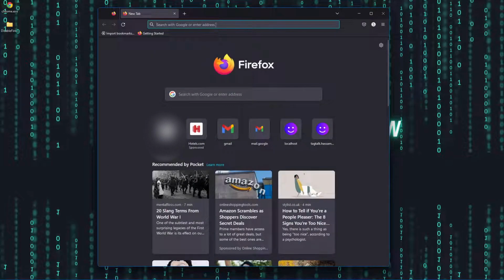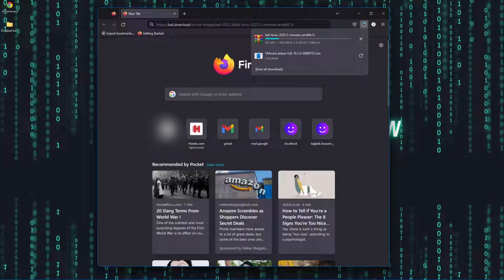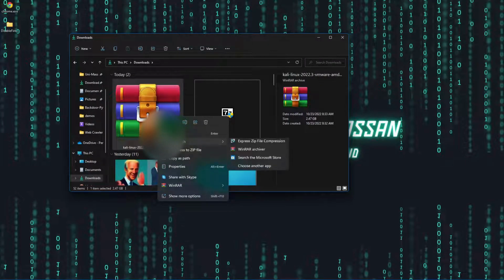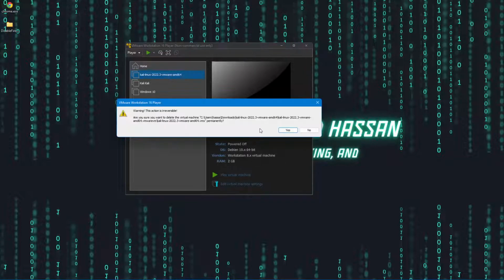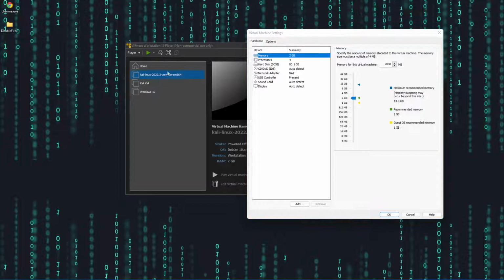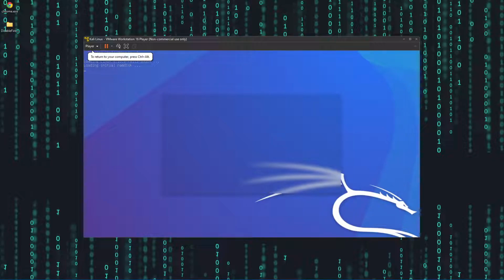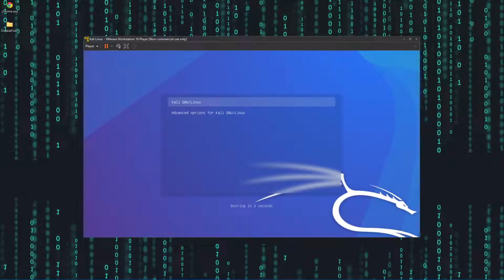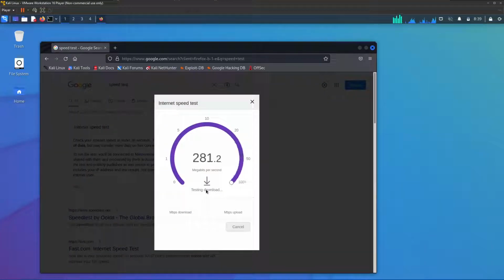How to install Kali Linux.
In todays video I will teach you how to install Kali Linux onto your Windows, Mac, or Linux machine. The shown installation process was on a Windows machine however the steps are fairly similar for each OS (Operating System).

Kali Linux is a Debian-derived Linux distribution designed for digital forensics and penetration testing. It is maintained and funded by Offensive Security.

What is VMware?
VMware, Inc. is an American cloud computing and virtualization technology company with headquarters in Palo Alto, California. VMware was the first commercially successful company to virtualize the x86 architecture. VMware's desktop software runs on Microsoft Windows, Linux, and macOS.

What is 7zip?
7-Zip is a free and open-source file archiver, a utility used to place groups of files within compressed containers known as "archives". It is developed by Igor Pavlov and was first released in 1999. 7-Zip has its own archive format called 7z, but can read and write several others/

Timestamps:
0:00 Introduction
0:24 Install VMware
0:48 Install Kali Virtual Machine Image
1:45 Install 7zip
2:35 Extract Kali Contents
3:25 Open With VMware
4:30 Edit Virtual Machine Settings
5:20 Booting Kali

Ignore-Tags:
Hacking
Ethical Hacking
Cybersecurity
Kali Linux
Kali
Learn
Informational
Educational
Interesting
Fun
How-To
Learn